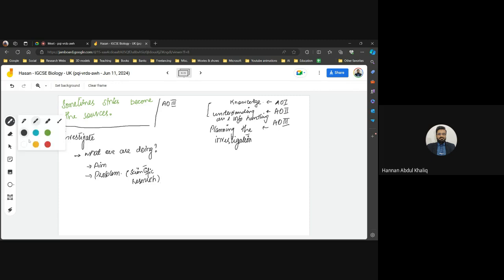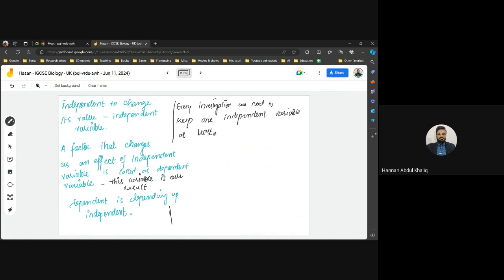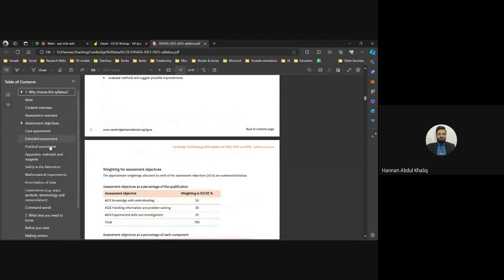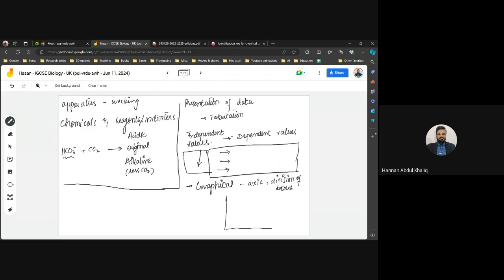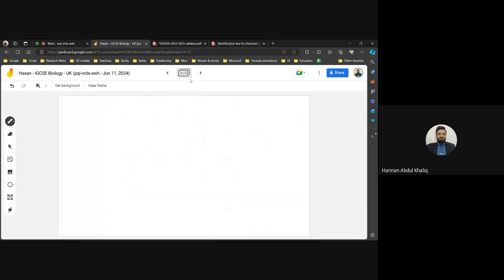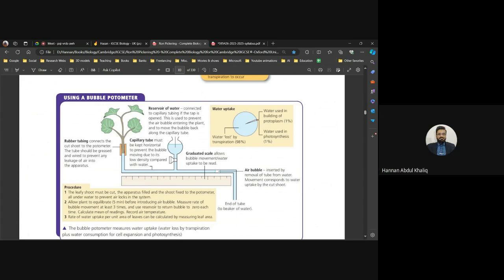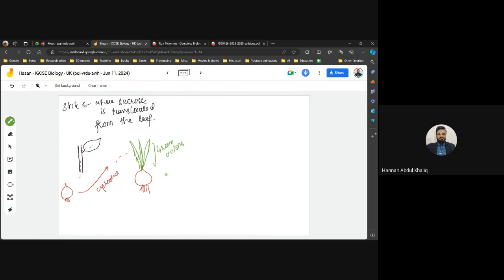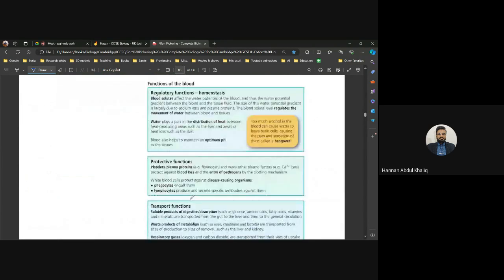017 Transport in Plants P2, Basics of Paper 4